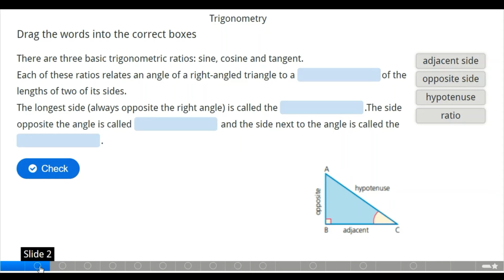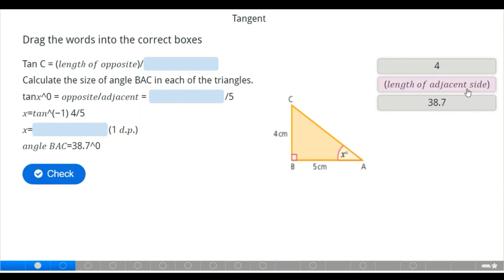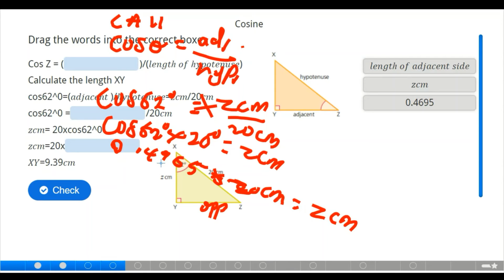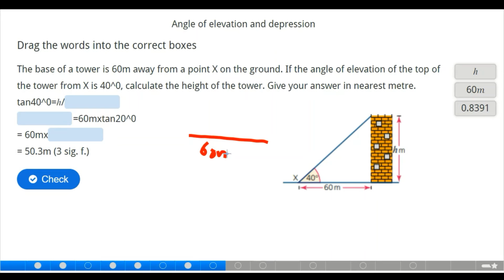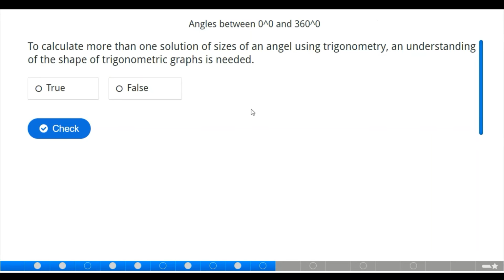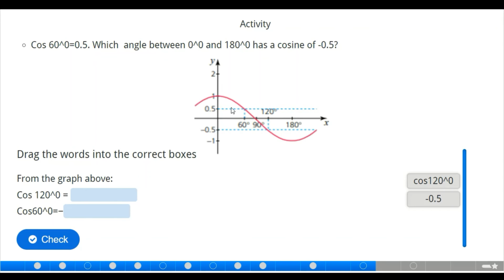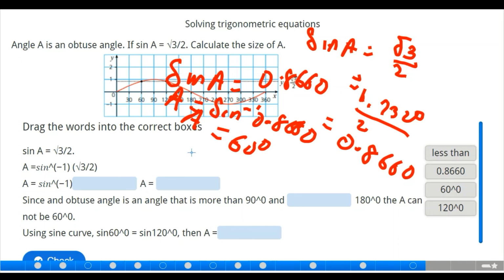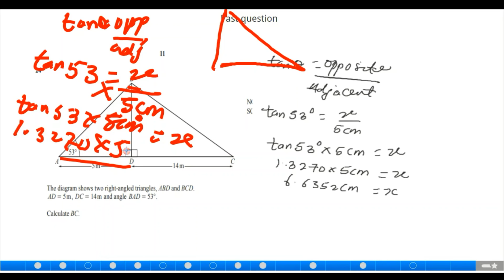Chapter 29: Trigonometry(interactive content) IGSCE Mathematics 0580